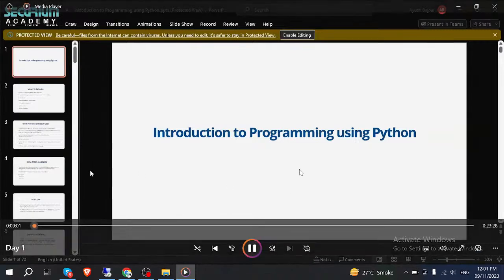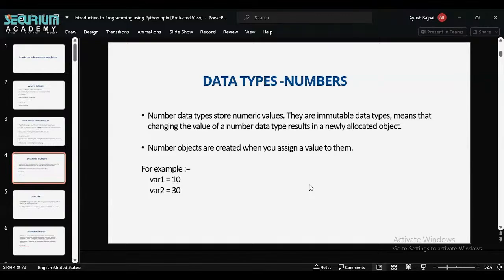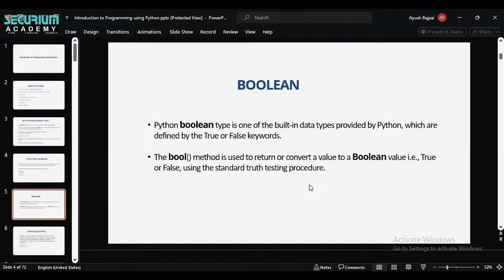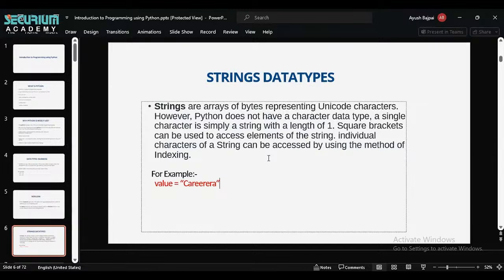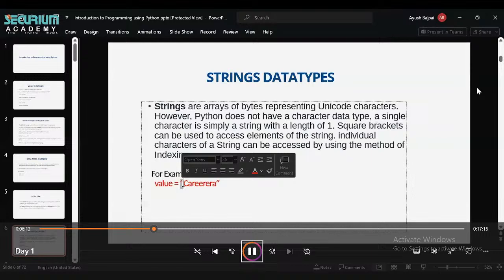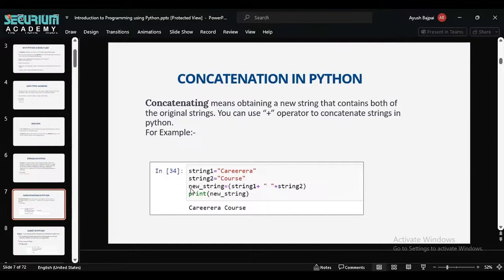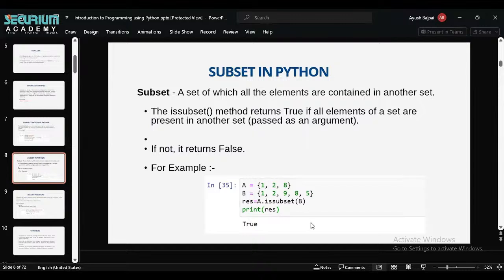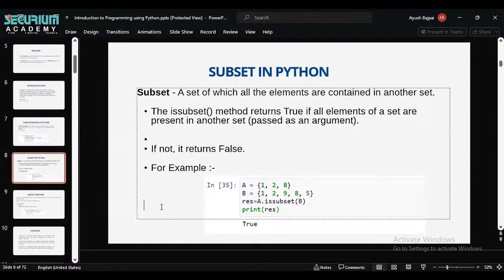Introduction to Programming using Python | Data Science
📊 Unlocking the Power of Data Science: Tools, Applications, and Career Opportunities

Curious about the world of data science and how it's transforming industries and career prospects? Join me in this enlightening video as we delve into the captivating realm of data science, exploring why it's an essential field in today's data-driven world.

🌐 In this video, I'll unravel the key reasons why data science is needed more than ever. We'll discuss how it plays a pivotal role in extracting valuable insights from data to make informed decisions, drive innovations, and solve complex problems across various domains. You'll discover the real-world applications that highlight the impact of data science, from healthcare to finance, and beyond.

🛠️ I'll also introduce you to the powerful tools and technologies that data scientists use on a daily basis. We'll explore popular tools like Python, R, and data visualization libraries, and understand how they empower data scientists to analyze, model, and interpret data. Whether you're a seasoned data scientist or just getting started, you'll gain valuable insights into the tools that can supercharge your data analysis skills.

🚀 But that's not all! We'll also dive into the exciting world of career opportunities in data science. I'll share how data science is a dynamic field with a high demand for skilled professionals, and how it offers a rewarding and promising career path. You'll learn about the diverse job roles, industry sectors, and potential salary ranges that make data science a compelling career choice.

🔥 So, if you're curious about why data science is needed, interested in the tools data scientists use, or looking to kickstart or advance your career in this field, this video is your gateway to understanding the significance and potential of data science in today's data-driven world. Don't miss out on this journey of discovery and opportunity!